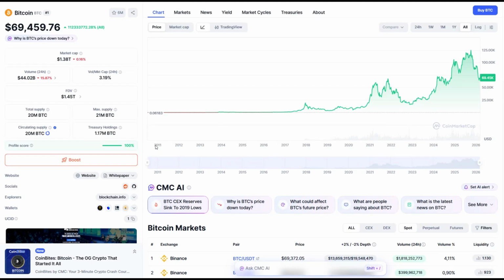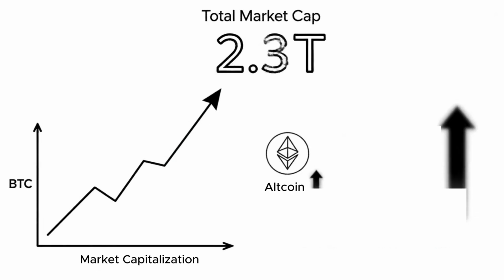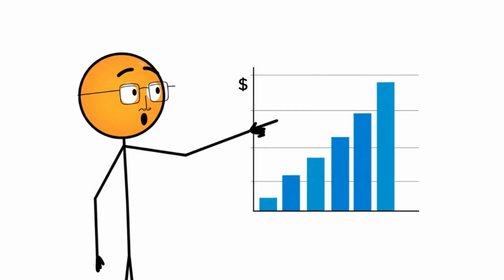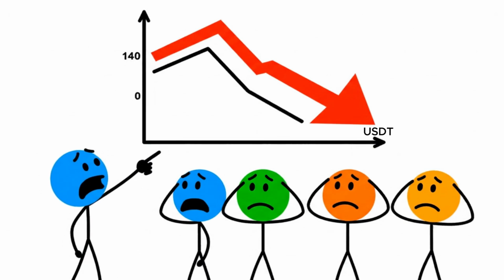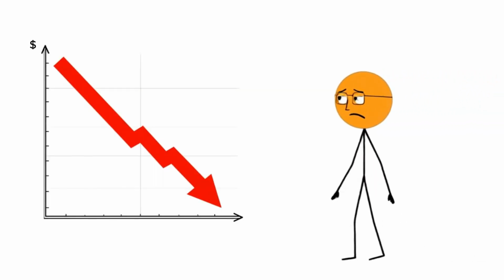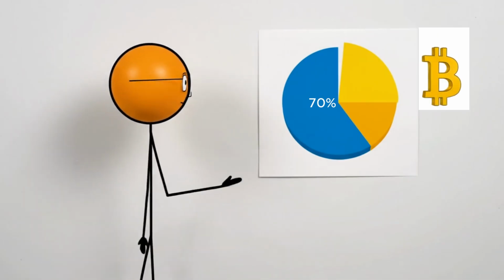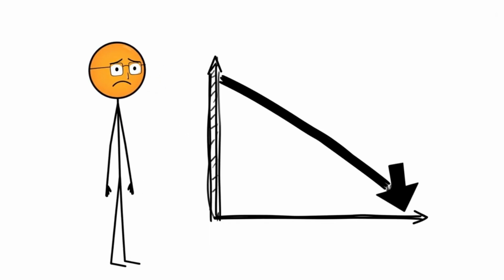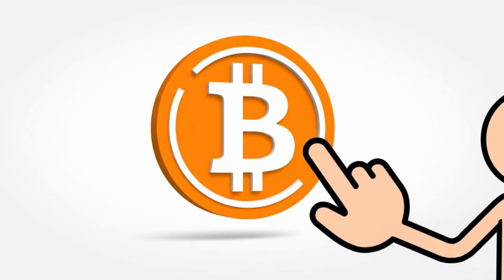USDT Is the Biggest Disaster in Crypto That Few People Pay Attention To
Why is usdt considered by some to be the biggest hidden threat in crypto? This video breaks down the growing concerns around tether, including questions about reserves, transparency, market influence, and the wider impact of a possible stablecoin collapse. From tether risks and crypto market manipulation to the fear of a major crypto crash, this analysis explores why so few people talk about the danger. A sharp look at the stablecoin risks that could affect traders, investors, and the future of the entire crypto market.